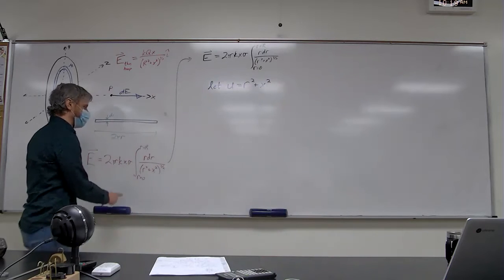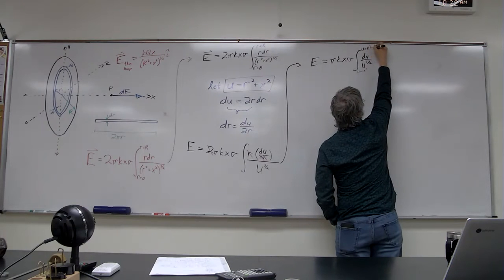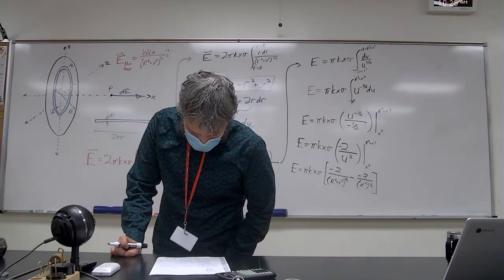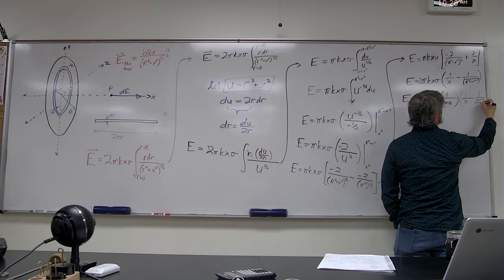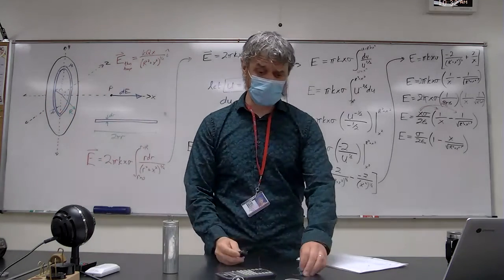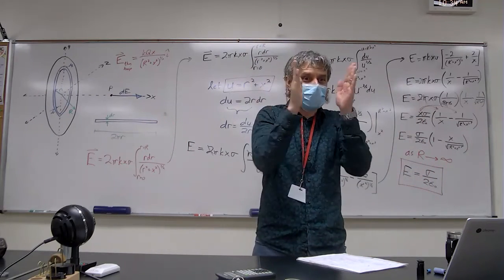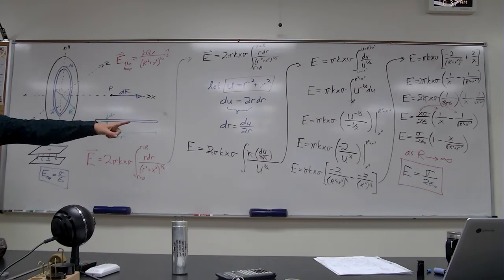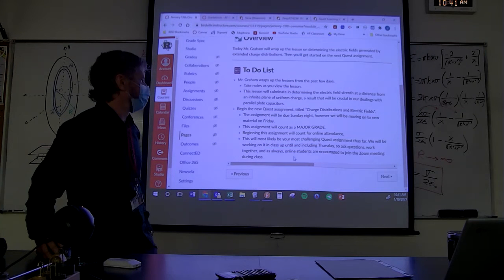Electric Field due to Charged Sheets